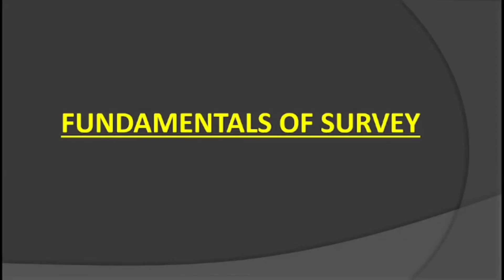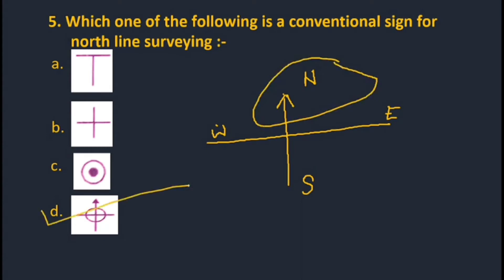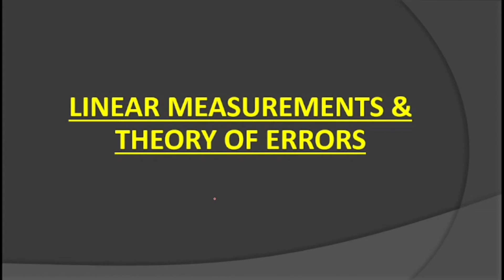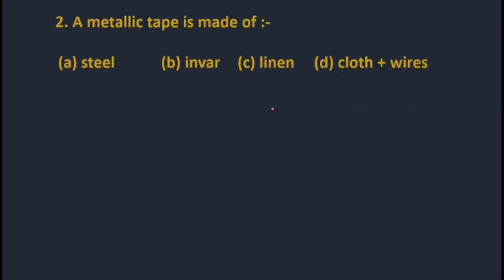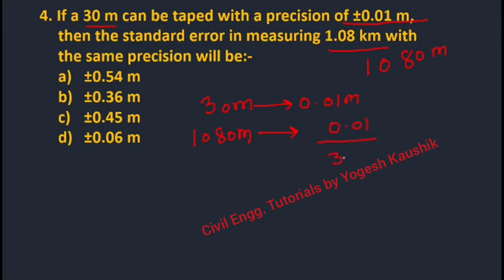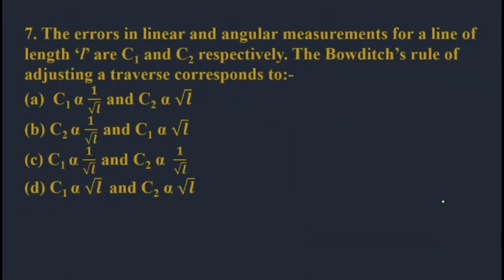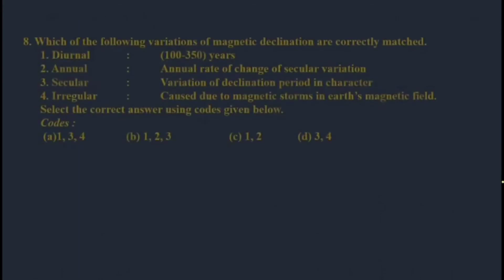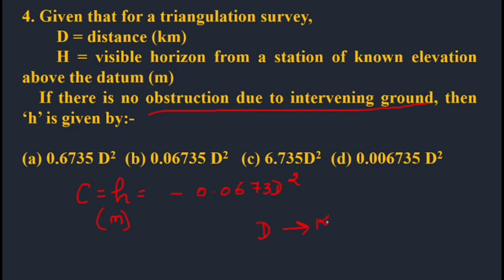Surveying MCQ's I Geomatics Engineering MCQ's I GATE I ESE I STATE JE AE I JE I Yogesh Kaushik Civil